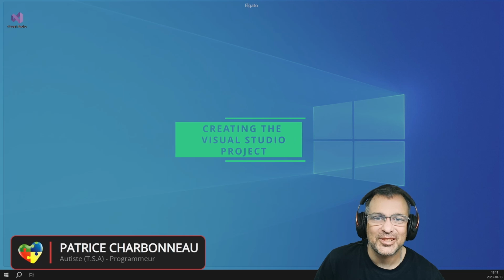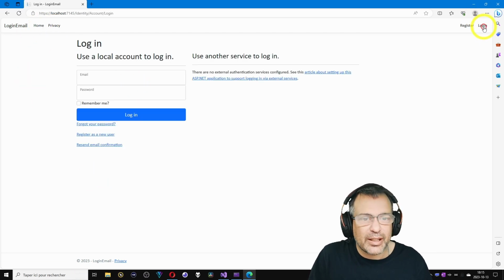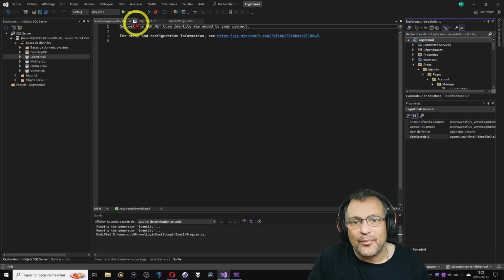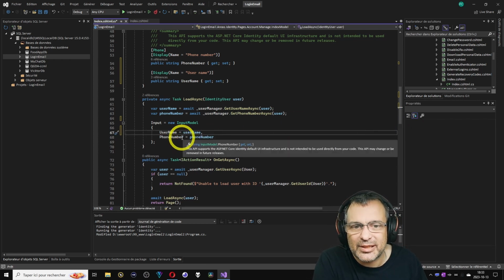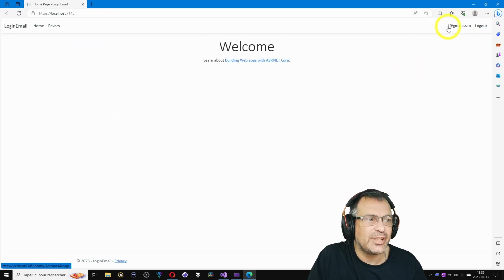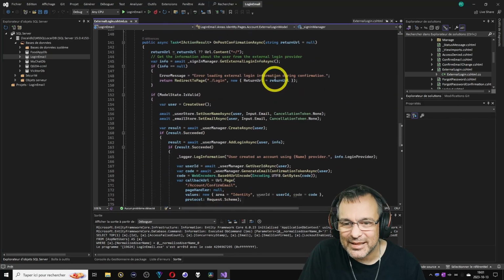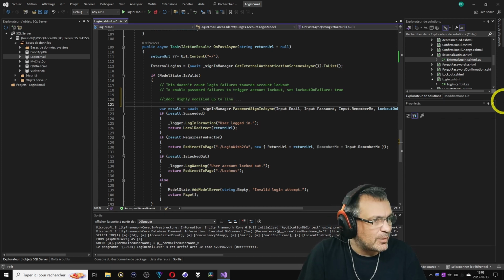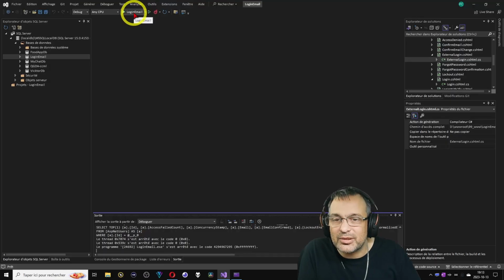Visual Studio MVC: Login by email instead of Microsoft default (by UserName) in MVC application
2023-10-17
In this Visual Studio project, I'll create a modified MVC Core 6 application template that can login by email instead of Microsoft default (by UserName).

Update 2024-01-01 : if you installed latest update (after 17.7.4) The Microsoft identity project is broken and you can no longuer login. This bug is NOT related to the modification I propose and has been reported to Microsoft,